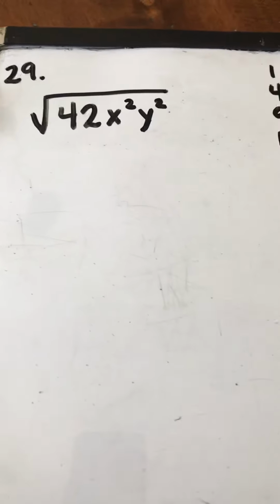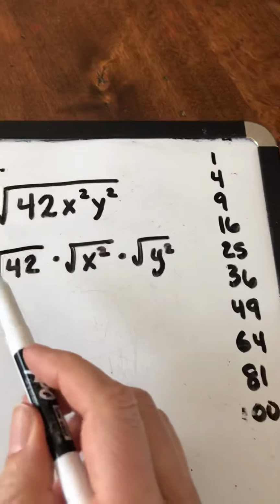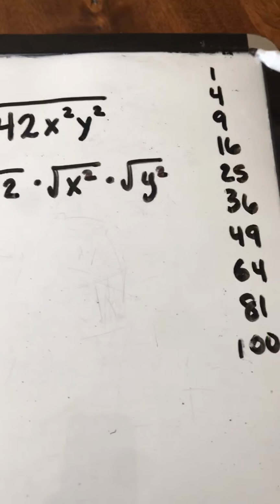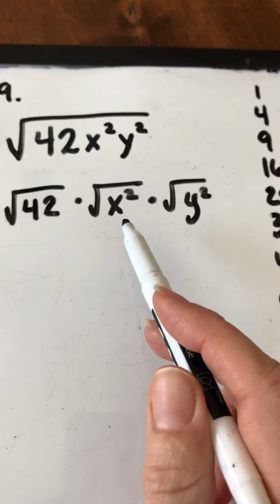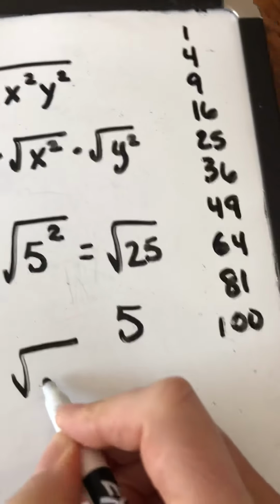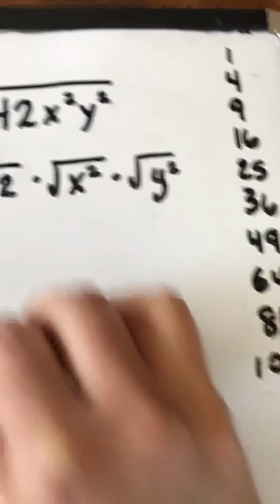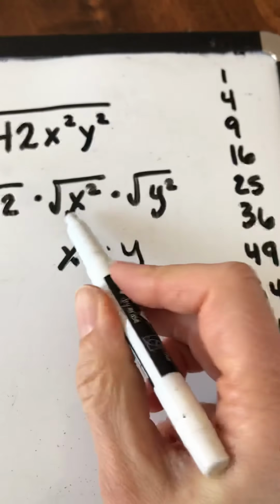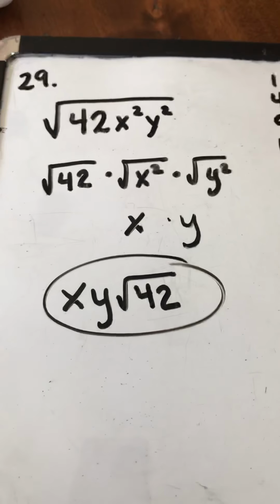Problem 29 from page 265